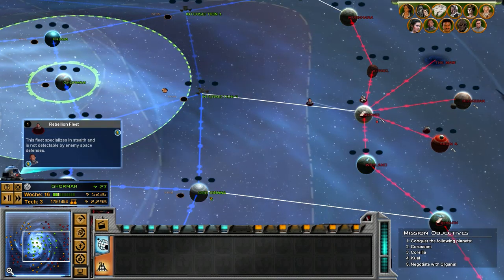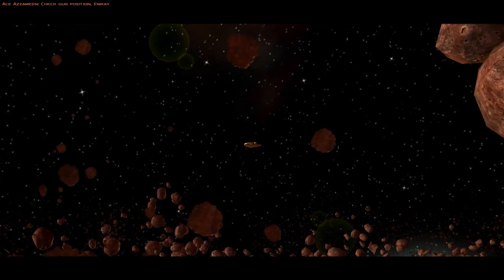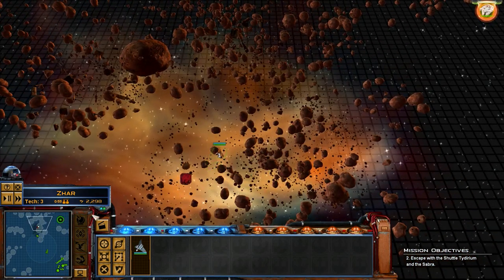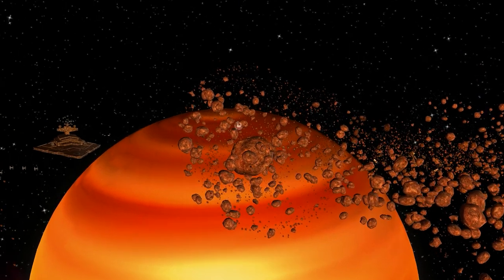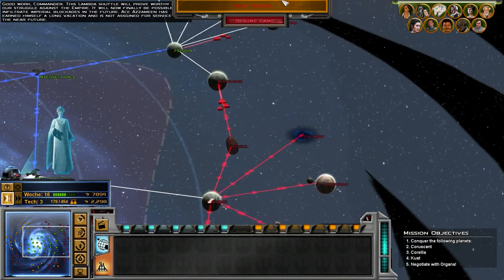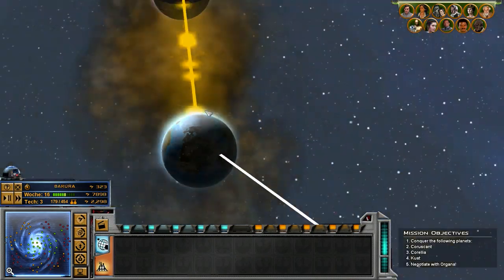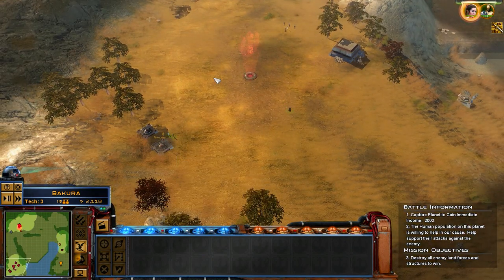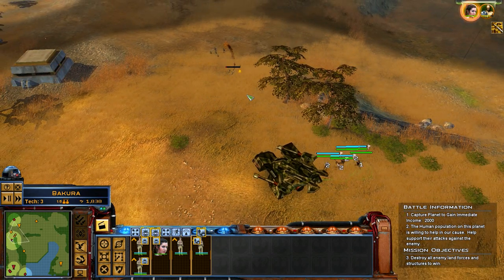Let's Play Star Wars Empire at War Awakening of the Rebellion Part 14 (Zhar Tutorial)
Included in this episode is a semi-tutorial on the AotR Zhar tactical mission.

This is part of the let's play series for the Awakening of the Rebellion 2.50 mod for Star Wars: Empire at War Forces of Corruption. It is the final German release translated into English. Enjoy!